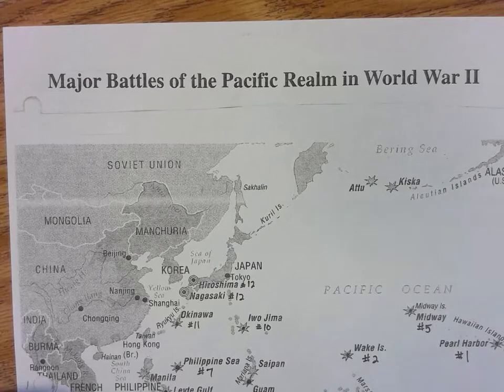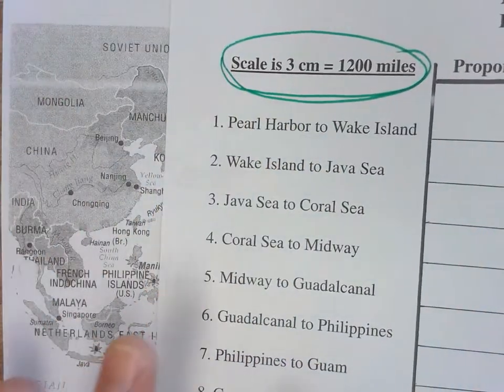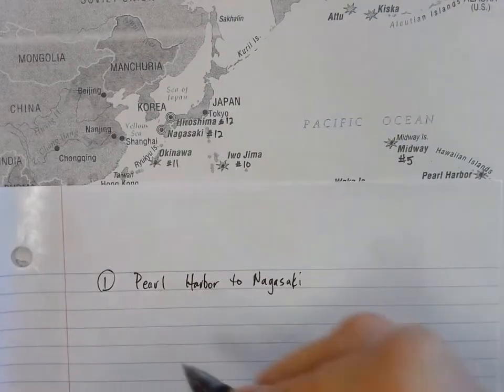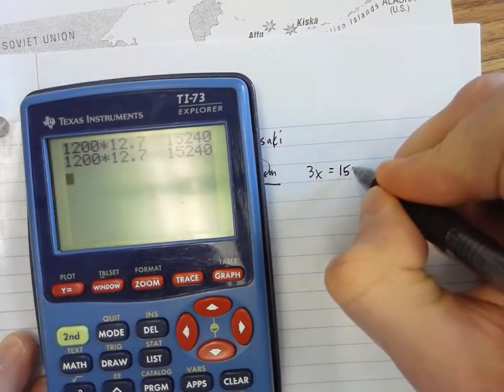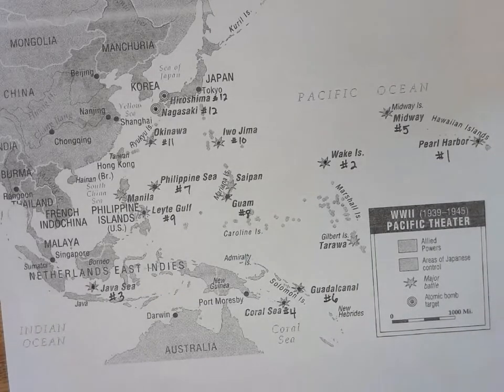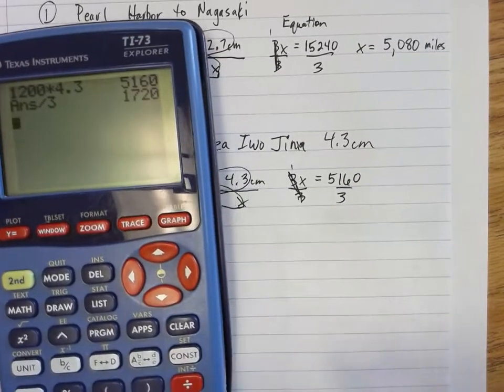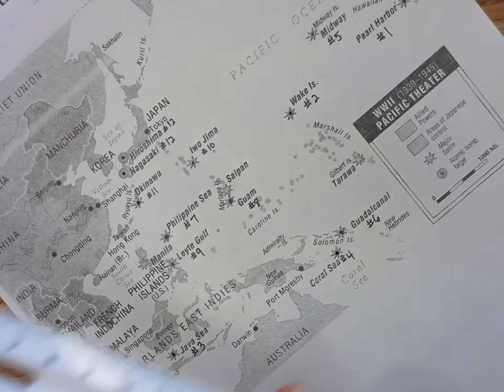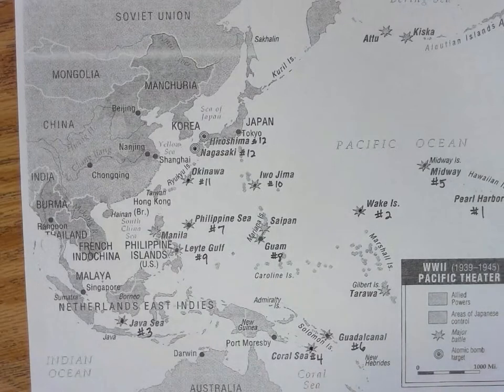Scale - WW2 - Major Battles in the Pacific by Mr. Reid at BMS